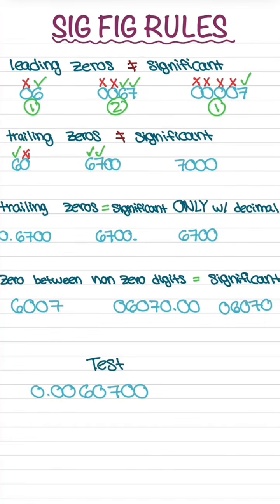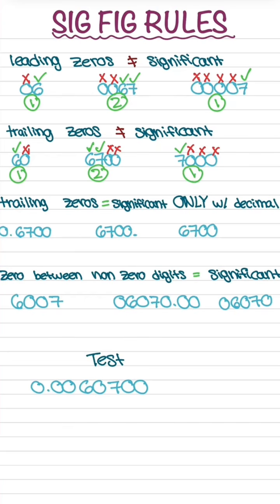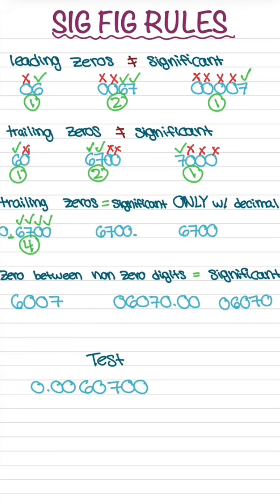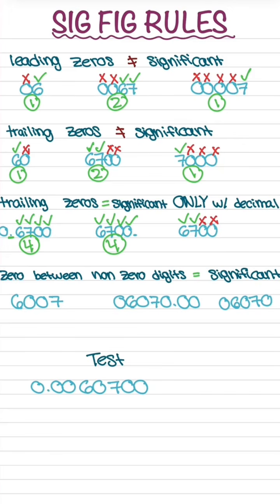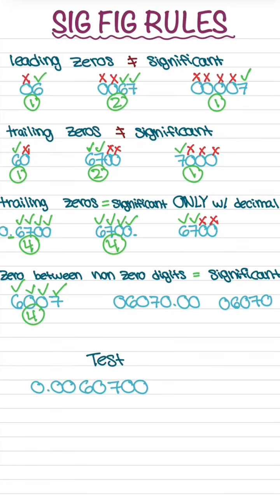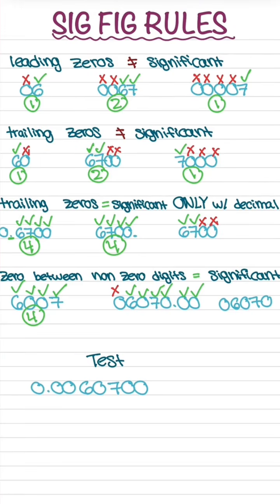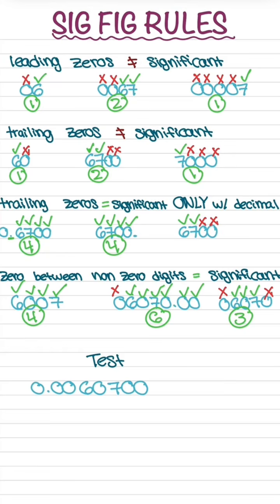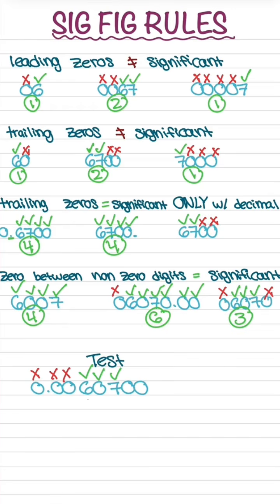How to count significant figures